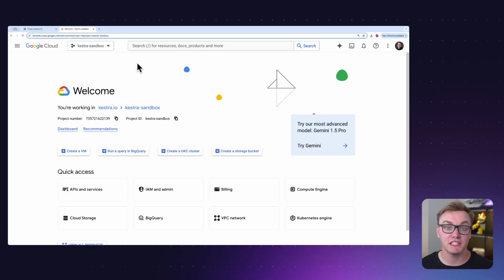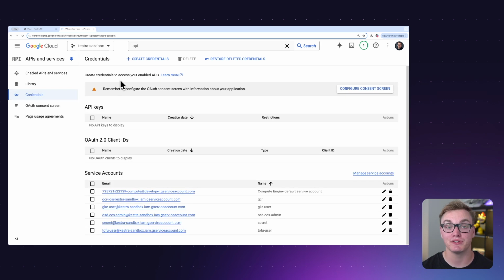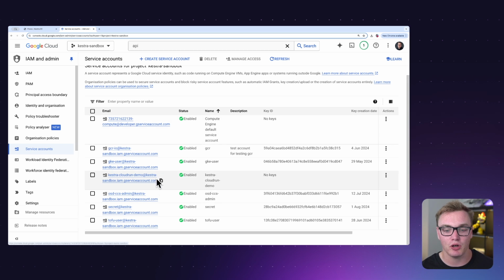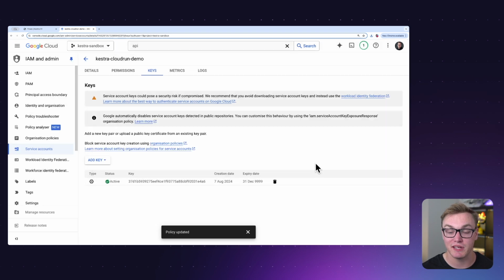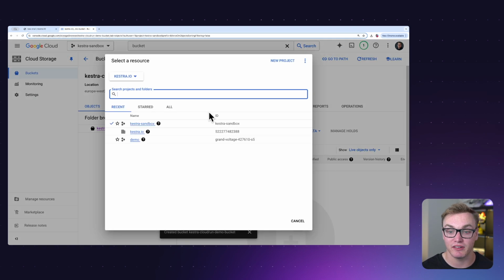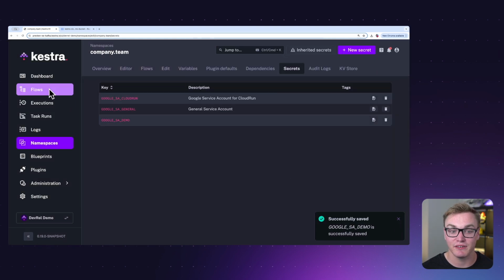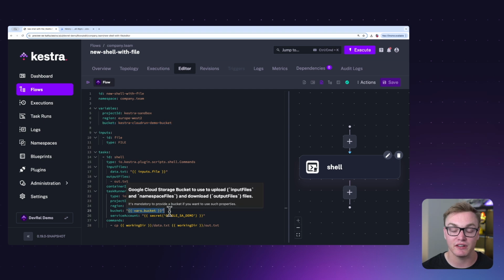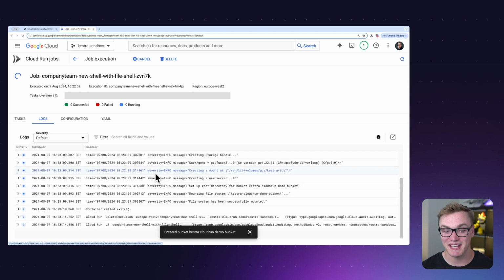Run Batch Workloads on Google Cloud Run with Task Runners in Kestra | How-to Guide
Run tasks as containers on Google Cloud Run. This guide will walk you through how to configure Google Cloud Run and connect it to your task in Kestra.

Note: that after the launch of Task Runners in GA, some task runner plugins require a license. Check the Task Runner documentation for more details.

0:00 - Introduction
0:31 - Create Project
0:46 - Enable Cloud Run Admin API
1:09 - Create Service Account
2:37 - Create GCS bucket
3:06 - Add configuration to Kestra
3:59 - Execute task runner
5:23 - Summary